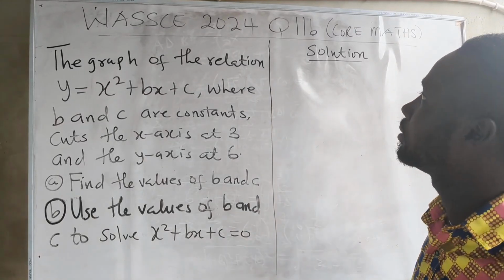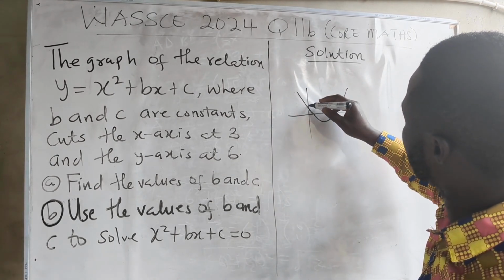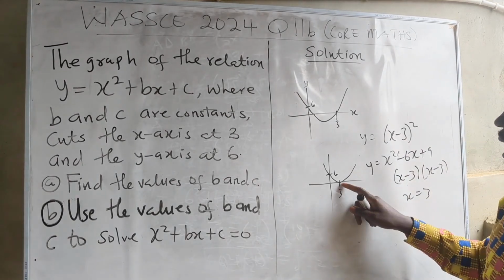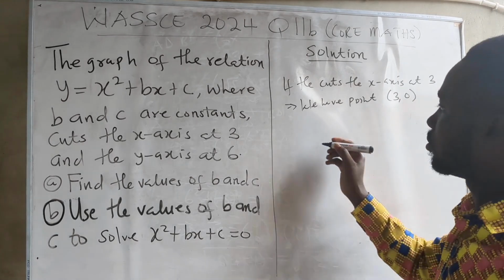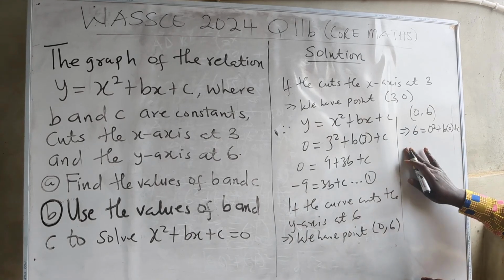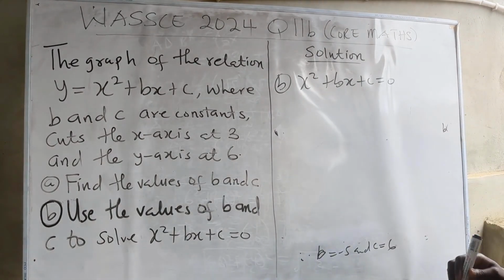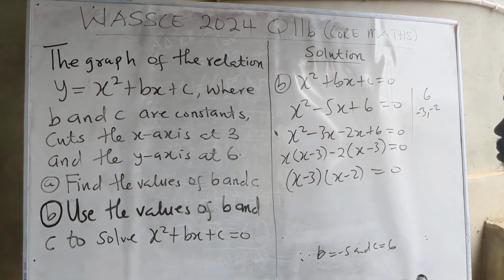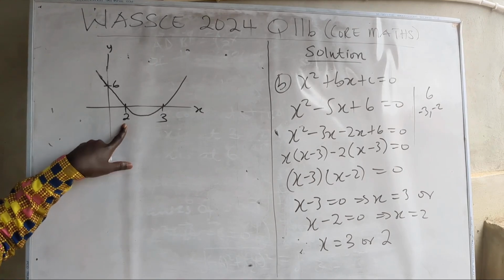Core Maths WASSCE 2024 Q11b on Quadratic Graph.